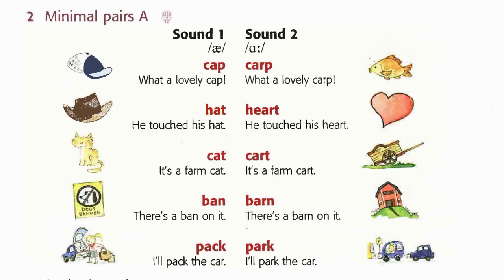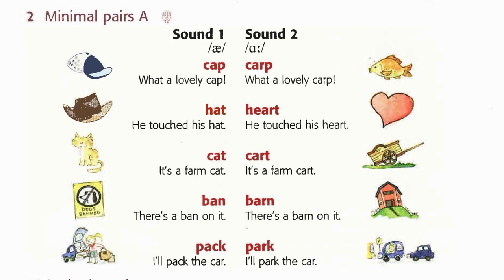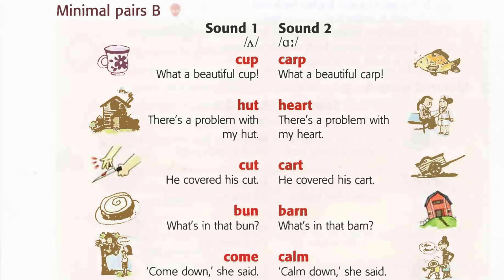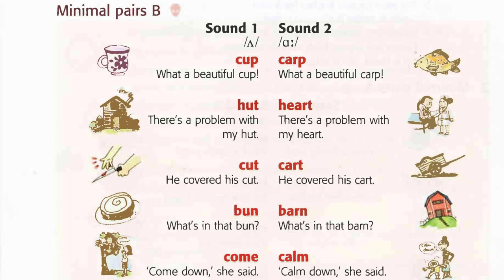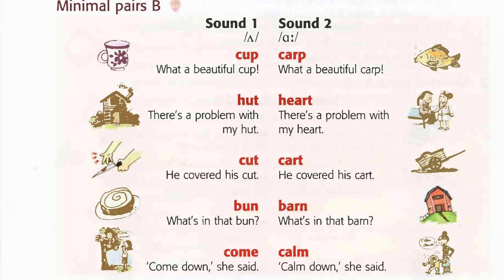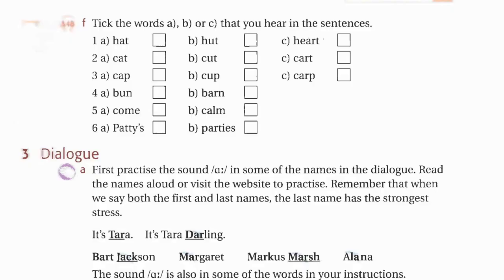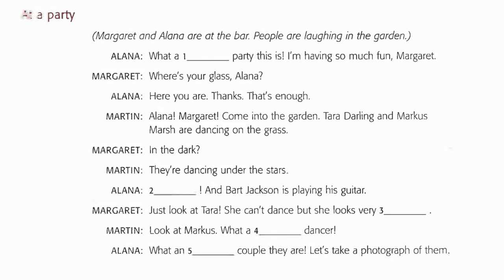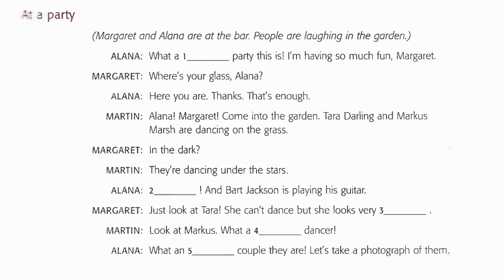Ship Or Sheep Unit 6 Listening English Luyện Nghe Tiếng Anh